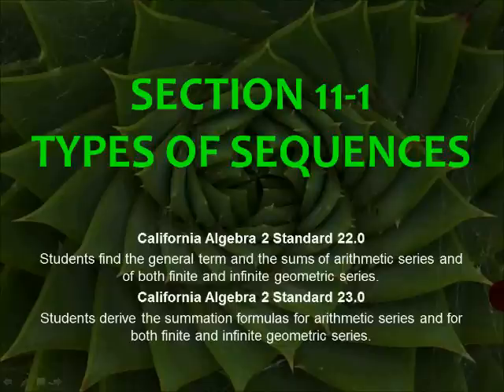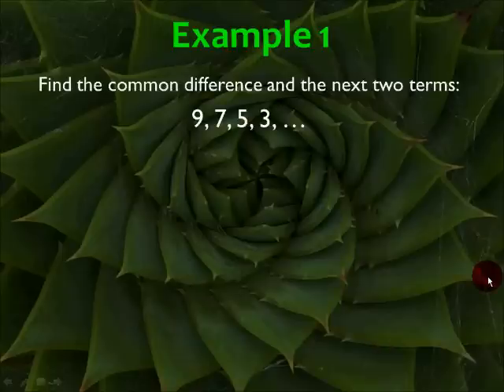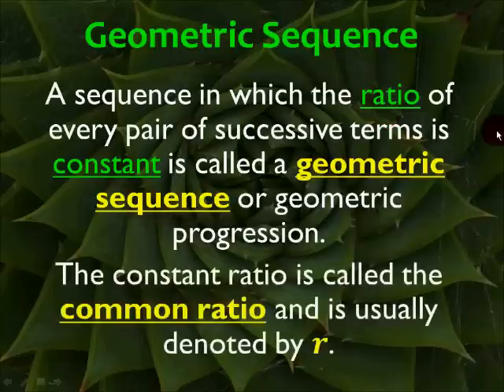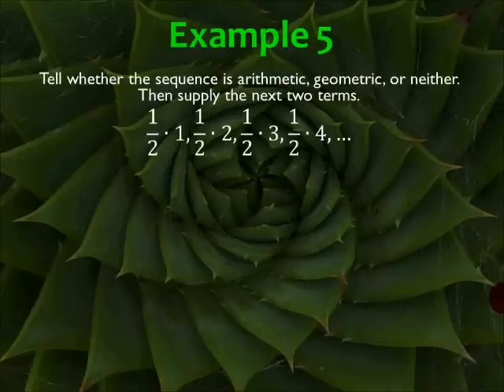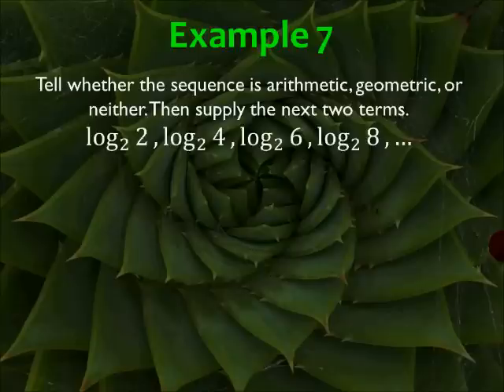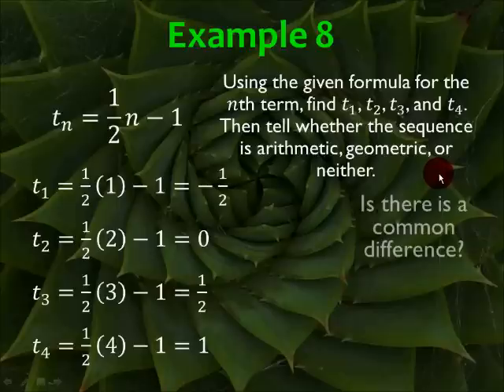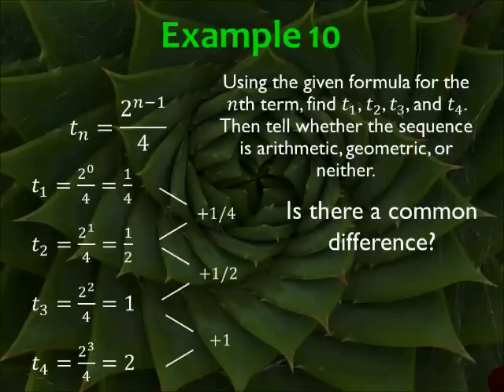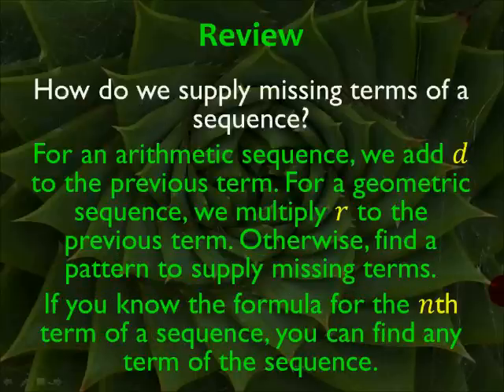11-1 Types of Sequences